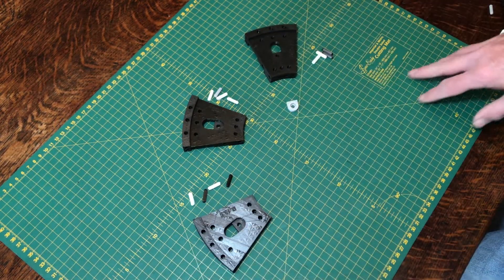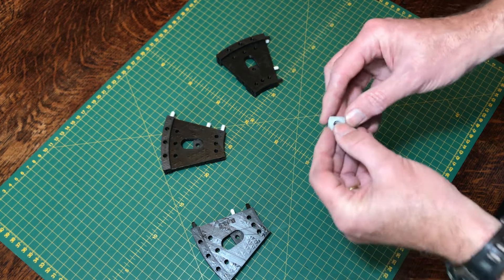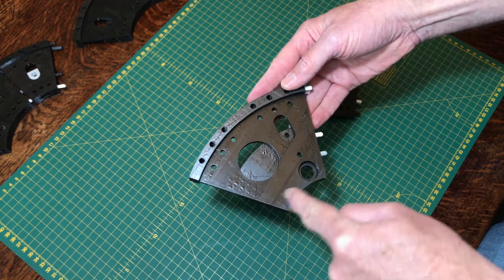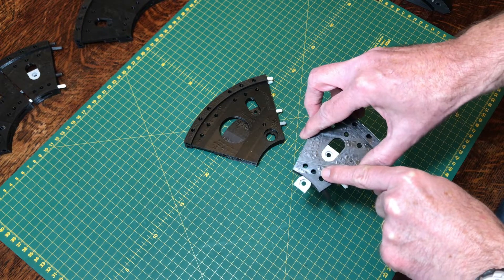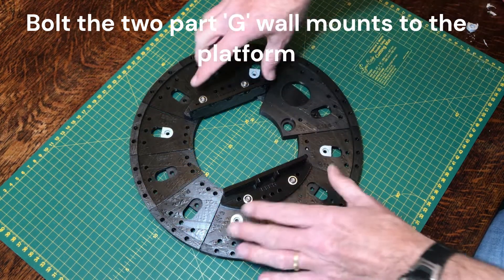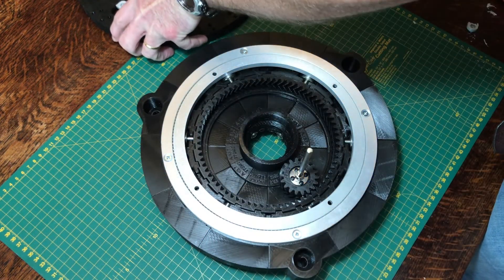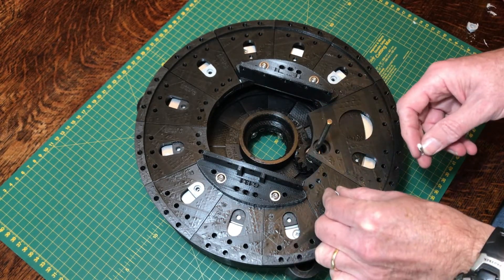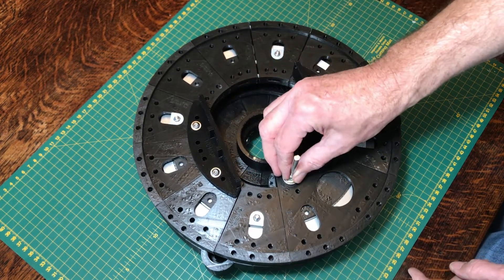Pilomar - Build platform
Pi-lomar is a small 3D printed Raspberry Pi powered observatory. It uses the Raspberry Pi HQ Camera as the telescope.

This is video shows how to assemble the 3D printed parts for the observatory platform.

It is part of a series of videos to accompany the Instructables project for the Pi-lomar telescope.